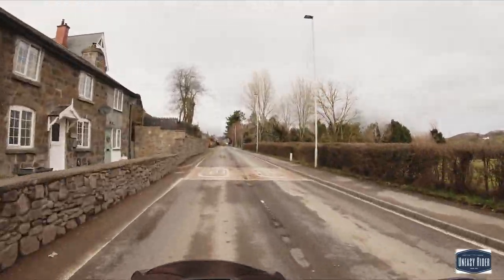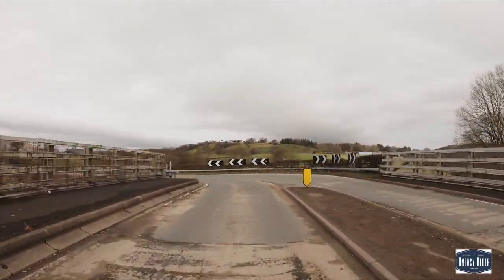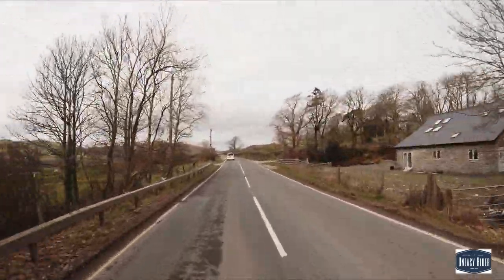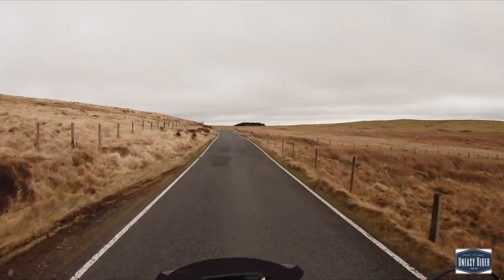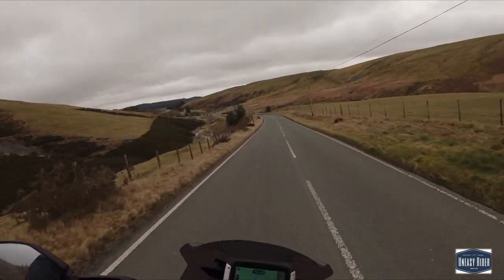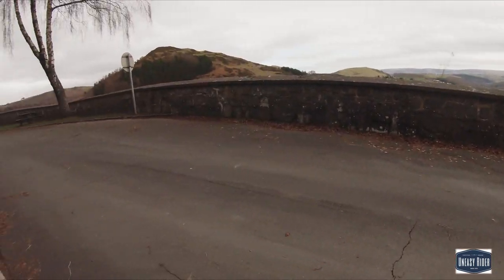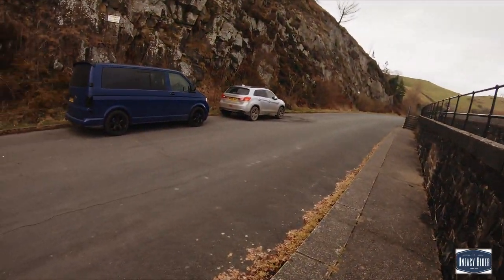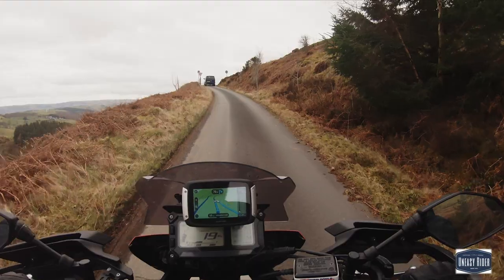Is this the best motorcycle road in Wales?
Is this mountain road the best motorcycle road in Wales? The Forge Road from Machyll to The Llyn Clywedog reservoir is such a great road. The man made reservoir formed by the construction of the Clywedog Dam